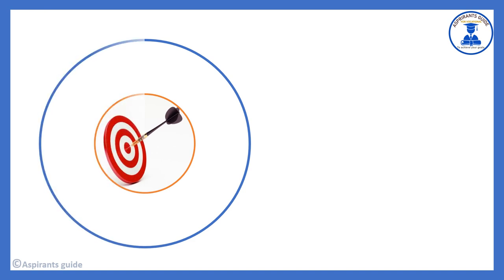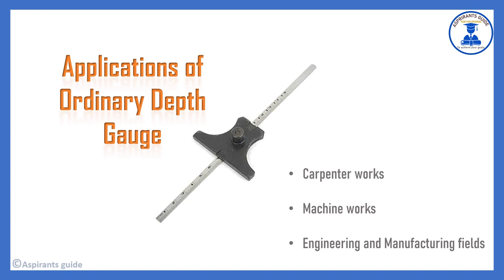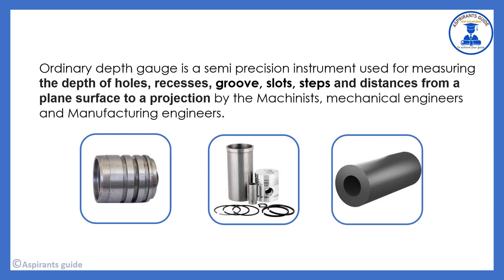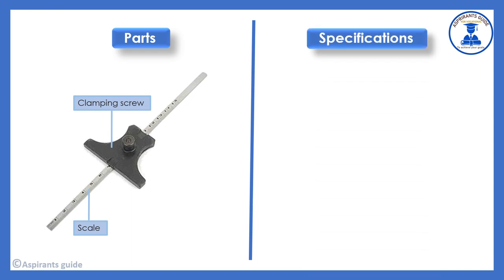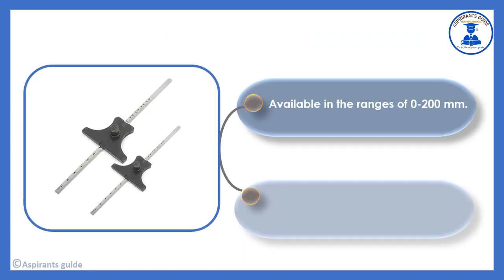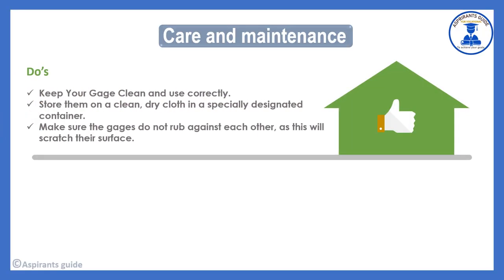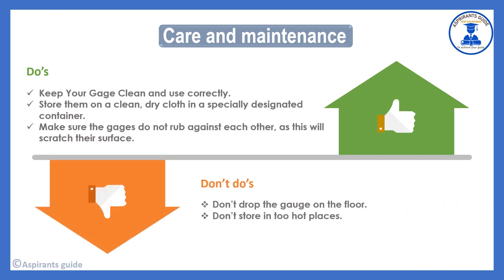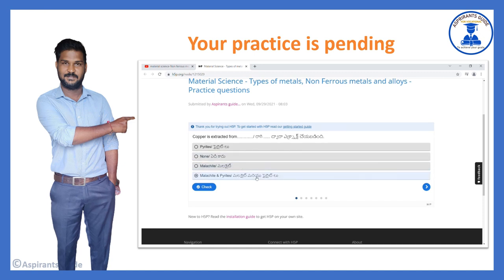Measuring instruments- Ordinary depth gauge Common for all courses |B tech | Diploma|ITI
Team Aspirants guide for vocational